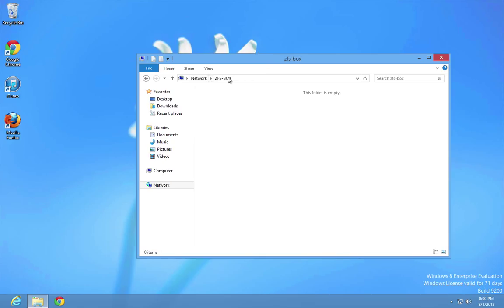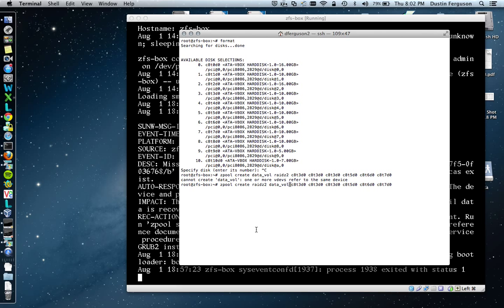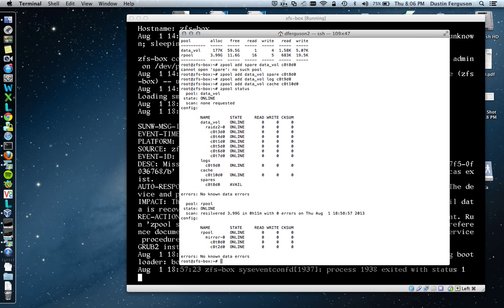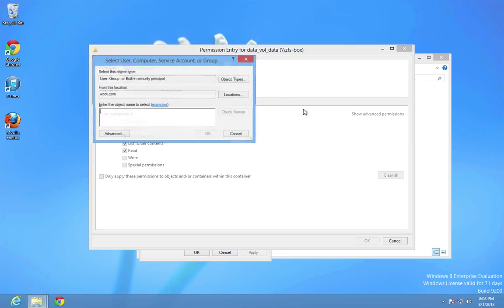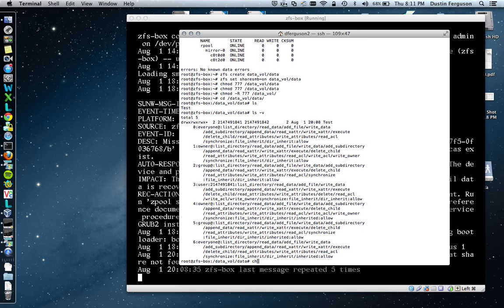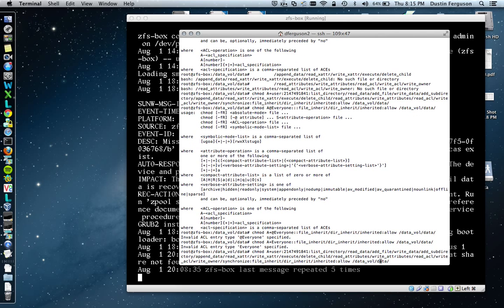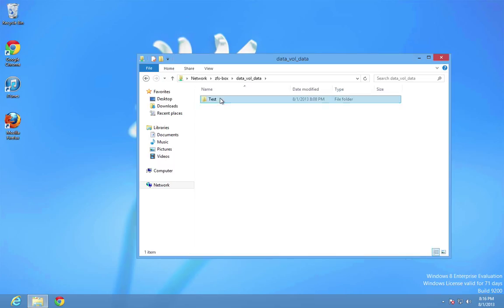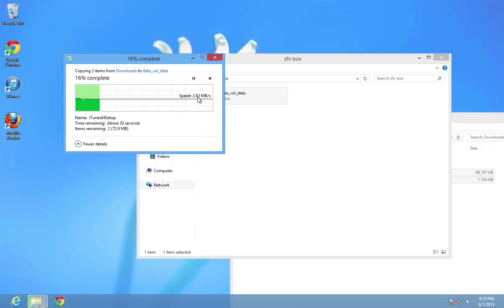ZFS SMB Share Integrated Into Windows Domain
Creating pools for ZFS file system and adding permissions for domain users. Thanks!